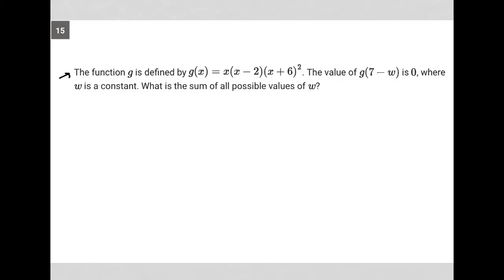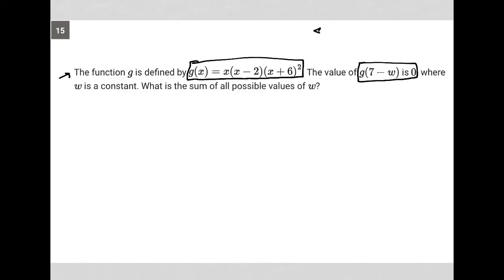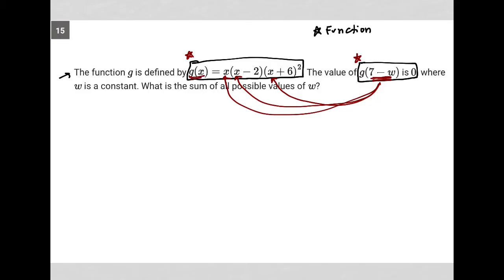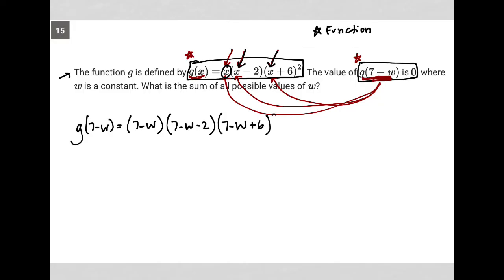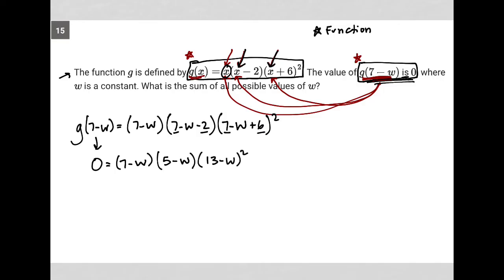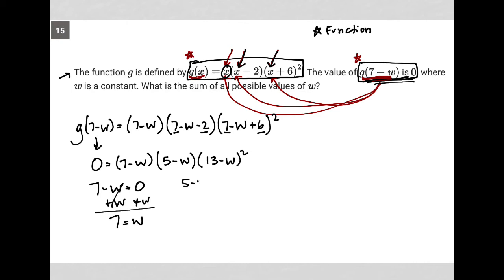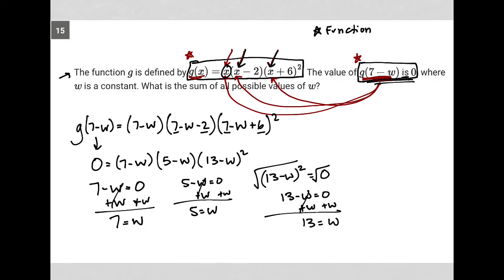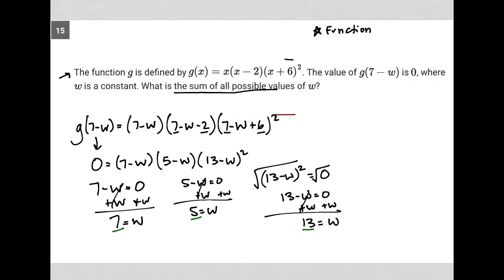The function g is defined by g(x) = x(x - 2)(x + 6)^2. The value of g(7 - w) is 0, where w is a....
The function g is defined by g(x) = x(x - 2)(x + 6)^2. The value of g(7 - w) is 0, where w is a constant. What is the sum of all possible values of w?